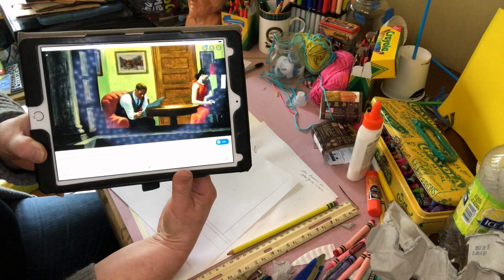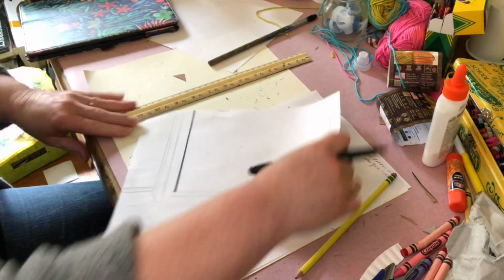6th Grade Edward Hopper Lesson